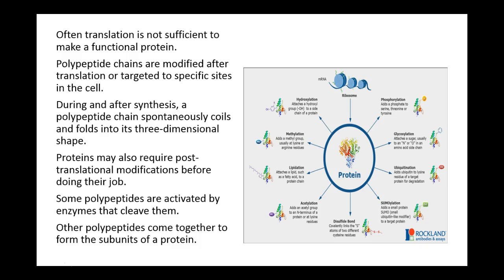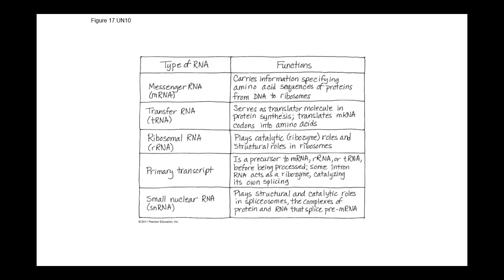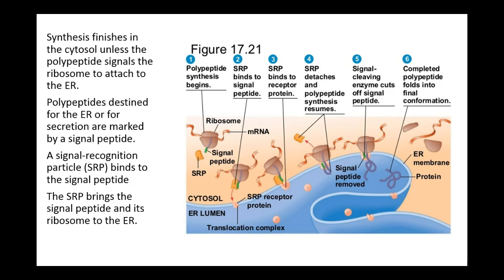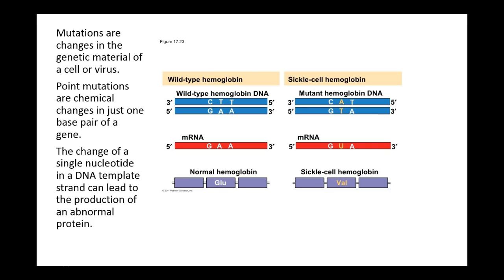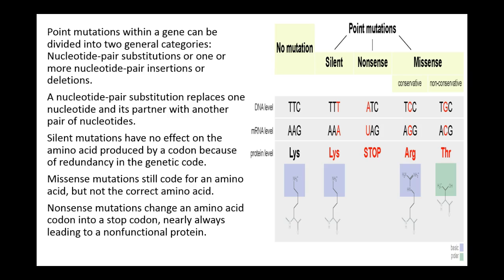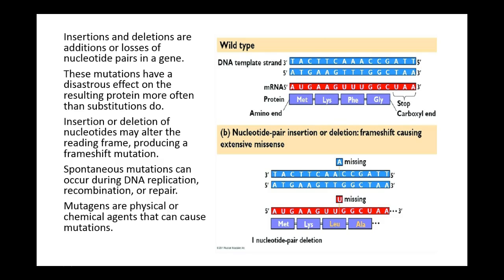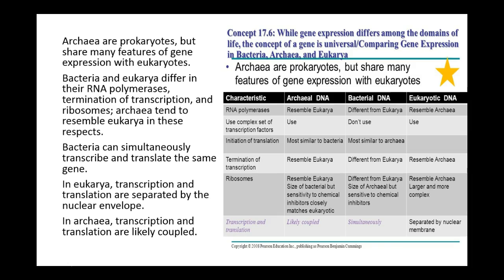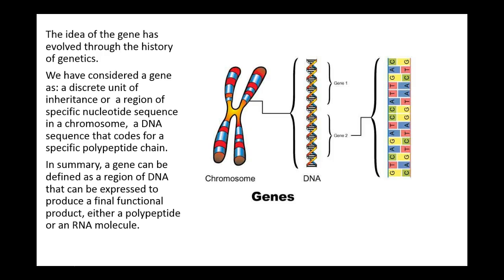Chapter 17 part 5